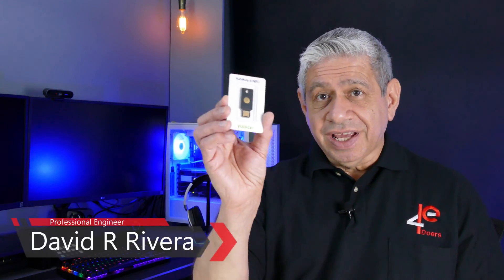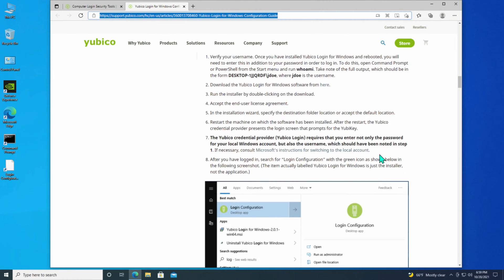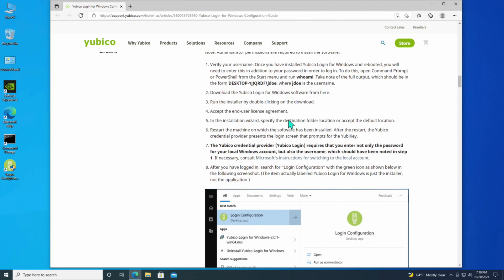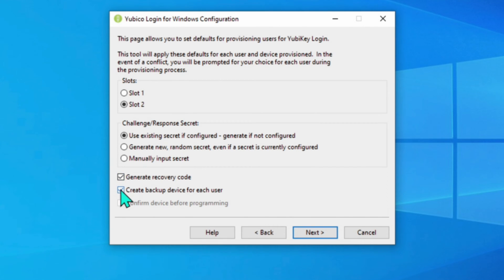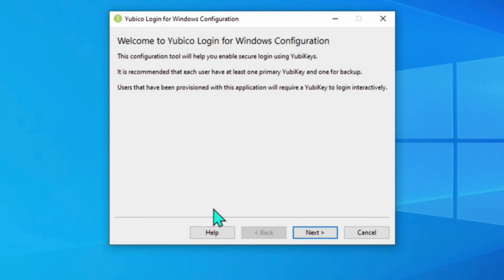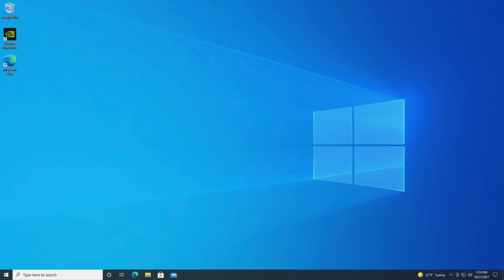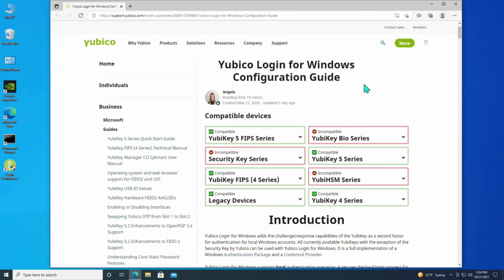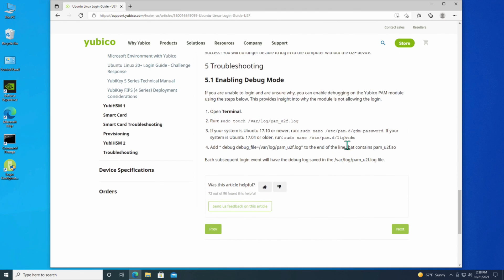Configuring a Yubikey to Protect Local Accounts on a Windows 10 PC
In this video I illustrate how you can configure a Yubikey that will prevent Local or Remote login to Accounts on a Windows 10 PC.  I demonstrate how to install the required Yubicorp software, and how to configure one or more keys to protect some or all of the User Accounts that exist on a critical PC.

    0:00 Video Yubikey to Secure Local Accounts on a Windows PC
    0:38 Overview of the Yubikey Windows 10 Local Account Feature
    1:27 Installing the Yubikey Windows 10 Local Account Software
    2:49 Configuring Yubikeys that Manage Local Windows 10 Accounts
    6:04 Using a Yubikey to Login to a Local Windows 10 User Account
    6:45 Summarizing the Use of a Yubikey to Secure Windows 10 Account
    7:27 Discussing a Problem I encountered while Configuring a Yubikey
    8:45 Configuring Software and a Yubikey to Manage Linux User Accounts

    Yubico - YubiKey 5 NFC - Two Factor Authentication USB and NFC Security Key, Fits USB-A Ports and Works with Supported NFC Mobile Devices - Protect Your Online Accounts with More Than a Password

    Yubico FIDO Security Key NFC - Two Factor Authentication USB and NFC Security Key, Fits USB-A Ports and Works with Supported NFC Mobile Devices – FIDO U2F and FIDO2 Certified - More Than a Password

Reference:
    Highly Recommended - This video provides some great insight into the use of Yubikey: